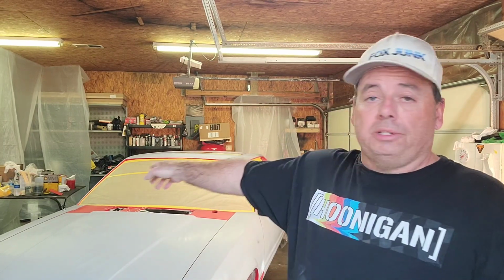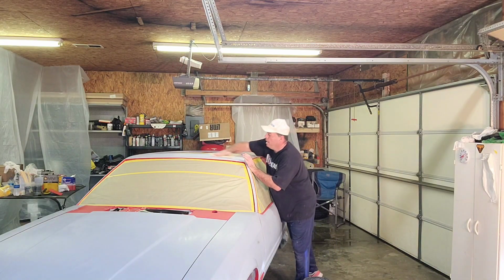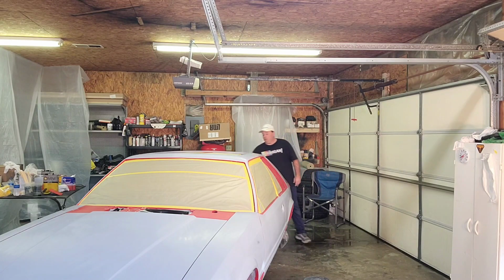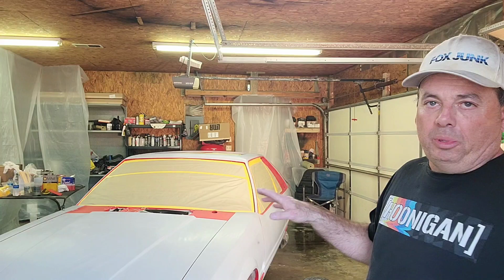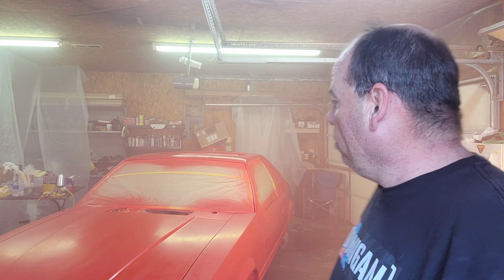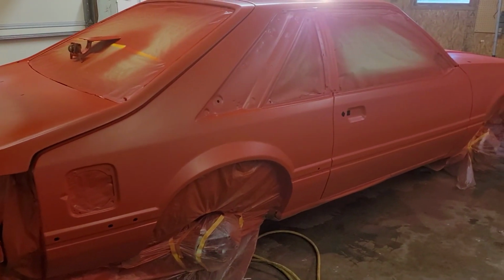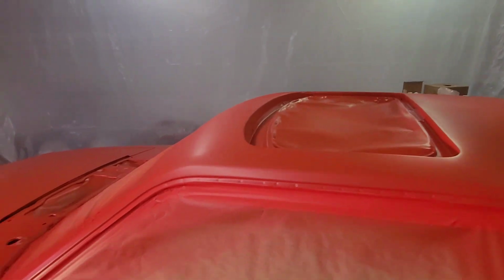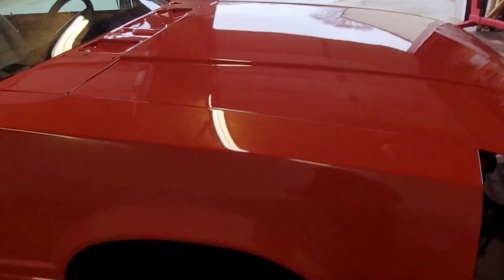1993 Cobra, painting project field snake when Gigantor strikes! watch till the end!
finally painting project field snake, massive issue!